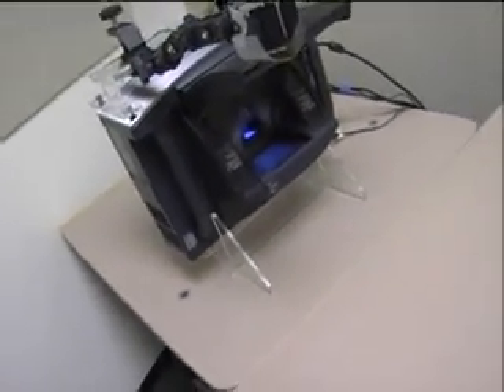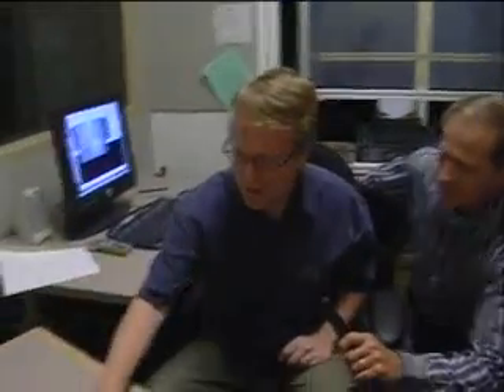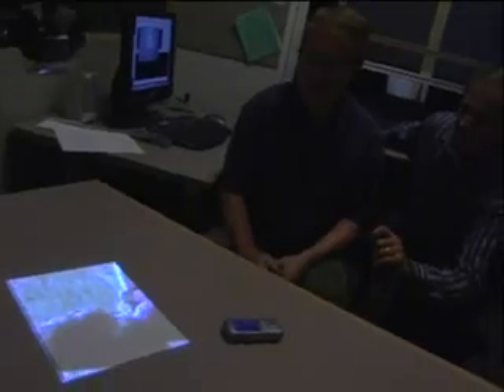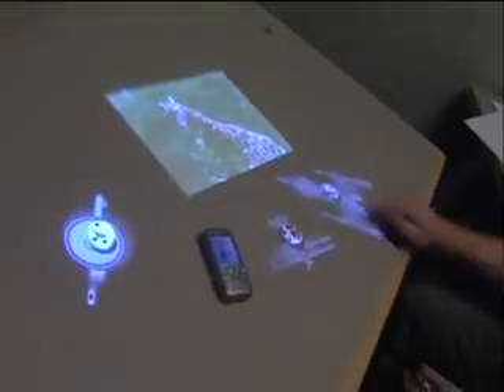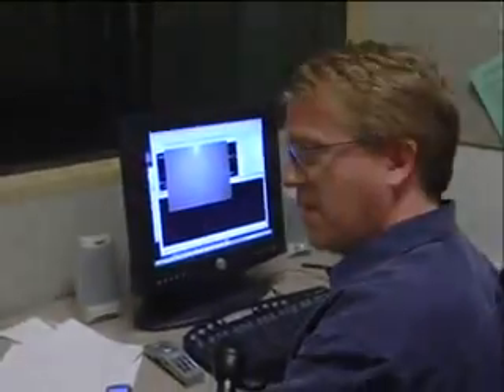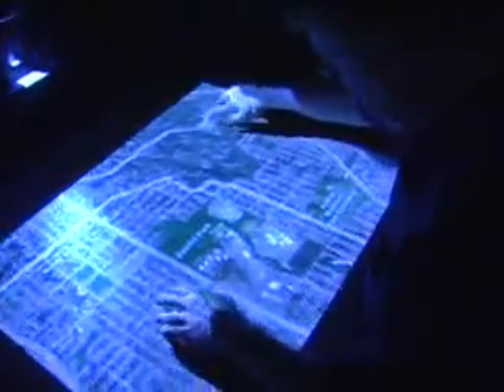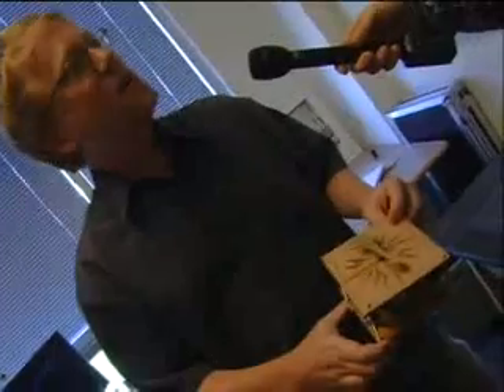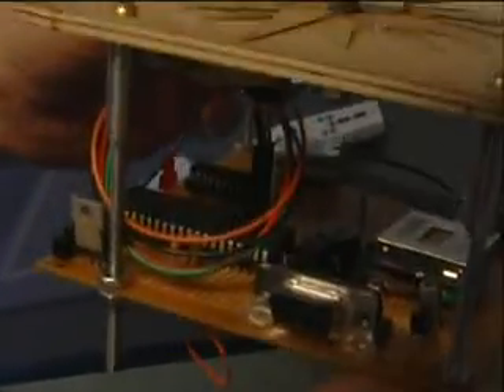Microsoft Play Anywhere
A look at Microsoft Reasearch's upcoming toy(s), based on computer vision sensing technology.